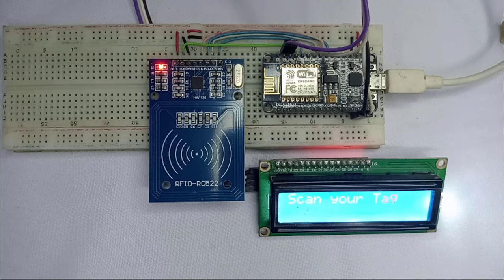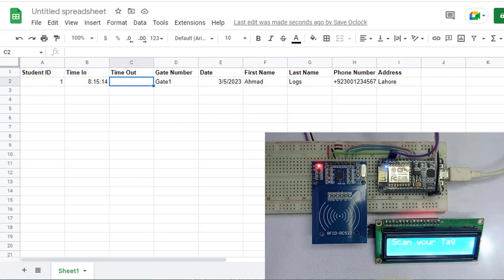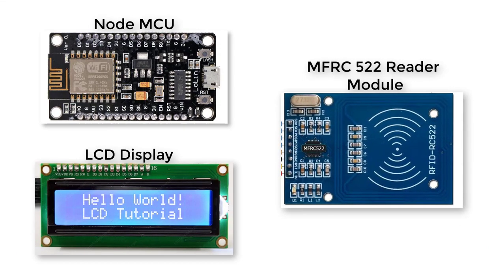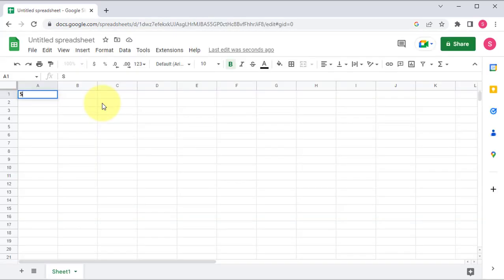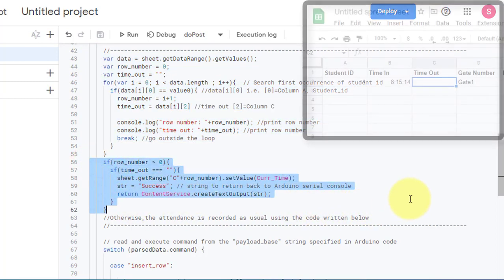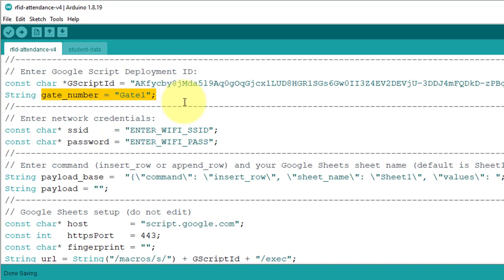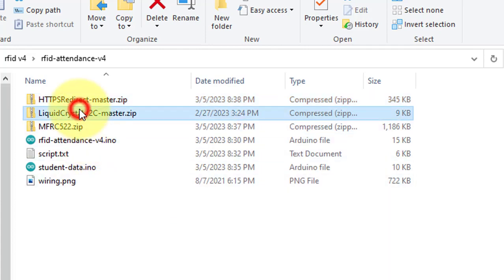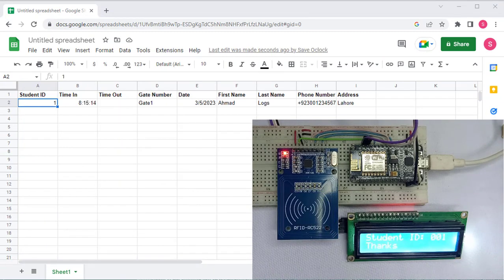RFID Attendance System using ESP8266 and Google Sheets Version 4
Looking for an efficient and reliable way to manage attendance in your workplace or organization? Look no further than our RFID Attendance System using ESP8266 and Google Sheets Version 4, which features advanced capabilities including time-in, time-out, and multiple gate entry options.

Using Google Sheets and Nodumcu, our system provides real-time tracking and monitoring of attendance data, making it easy for you to stay on top of attendance management. And with our user-friendly LCD display, checking attendance status is simple and straightforward.

Whether you're a school, business, or any organization in need of a comprehensive attendance management system, our RFID attendance system version 4 is the perfect solution. So why wait? Watch our video now to see just how easy it is to implement this system and streamline your attendance management today!

Parts List
1. NODE MCU
2. MFRC522 Reader Module
3. LCD Display Module 16X2
4. Breadboard
5. Jumper Wires